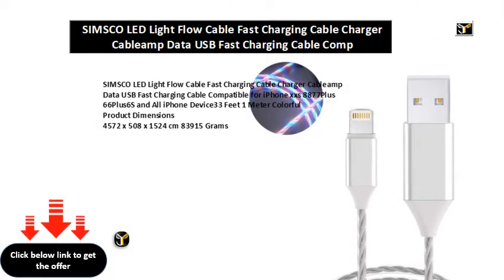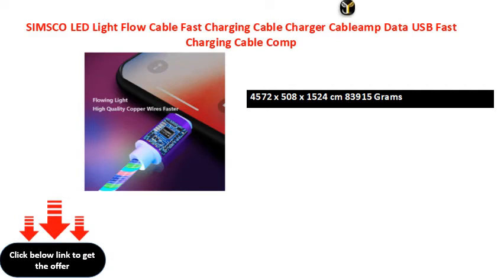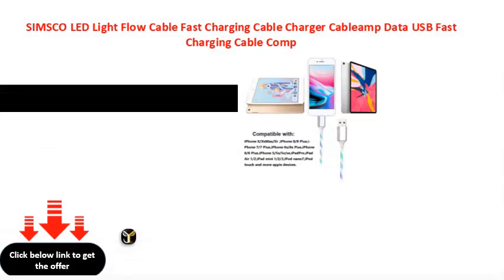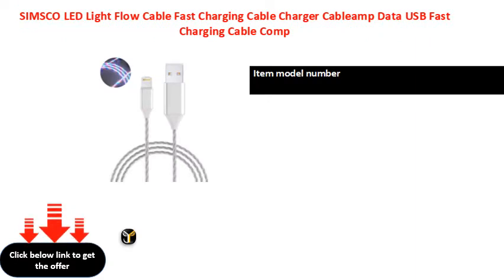SIMSCO LED Light Flow Cable Fast Charging Cable Charger Cableamp Data USB Fast Charging Cable Comp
SIMSCO LED Light Flow Cable Fast Charging Cable Charger Cable&amp; Data USB Fast Charging Cable Compatible for iPhone x\\/xs \\/8\\/8\\/7\\/7Plus\\/ 6\\/6Plus\\/6S and All iPhone Device3.3 Feet (1 Meter) (Colorful)
SIMSCO LED Light Flow Cable Fast Charging Cable Charger Cableamp Data USB Fast Charging Cable Compatible for iPhone xxs 8877Plus 66Plus6S and All iPhone Device33 Feet 1 Meter Colorful
Product Dimensions
4572 x 508 x 1524 cm 83915 Grams

GS001

Item Weight
839 g

Manufacturer
RockJam